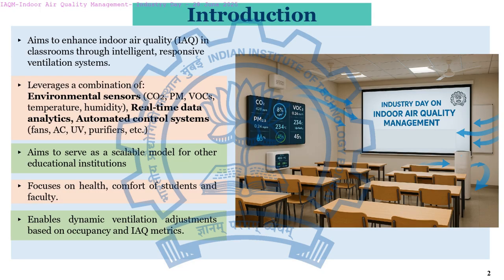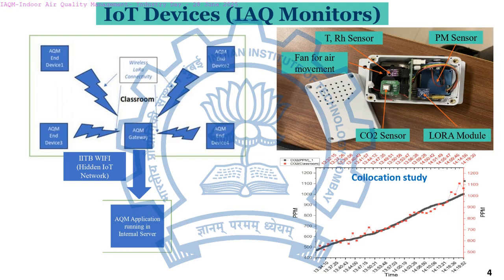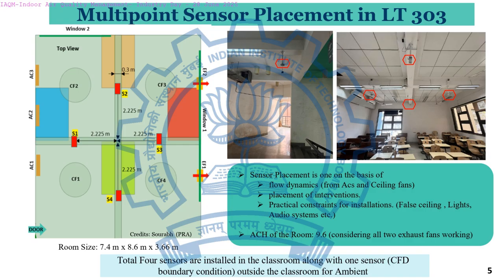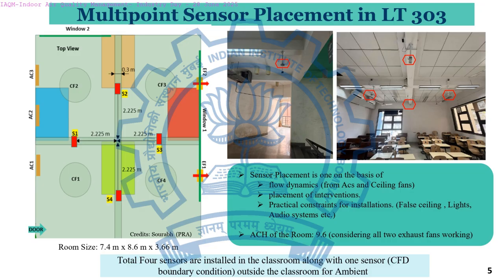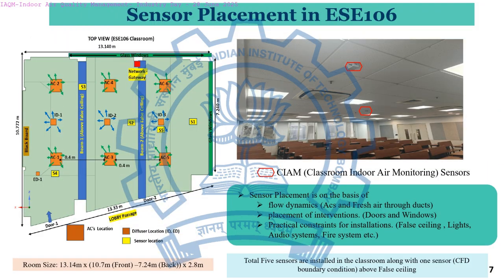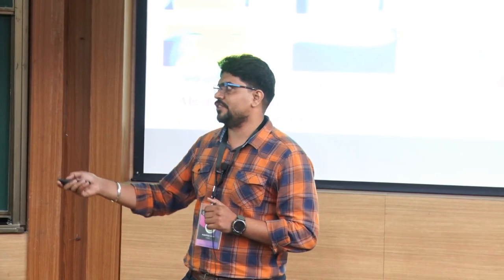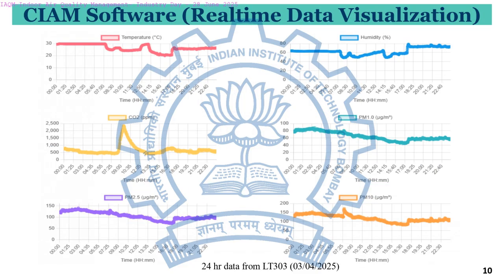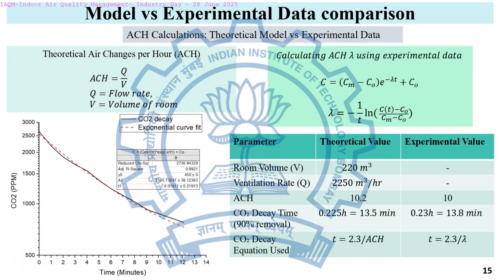Mr Pushpesh Singh, Project Manager, Department of Aerospace Engineering, IIT Bombay